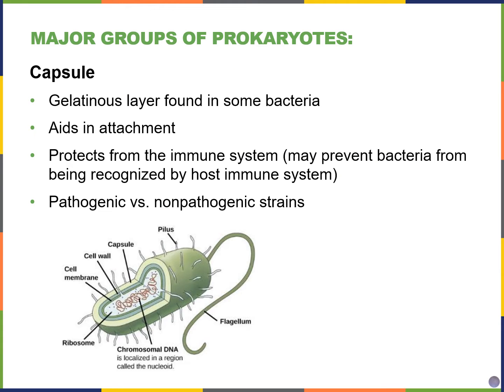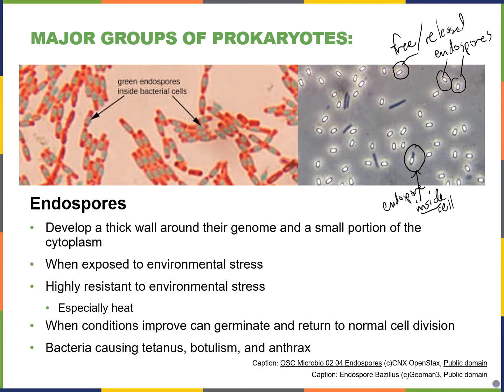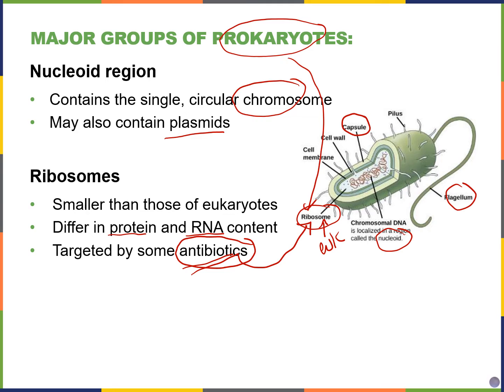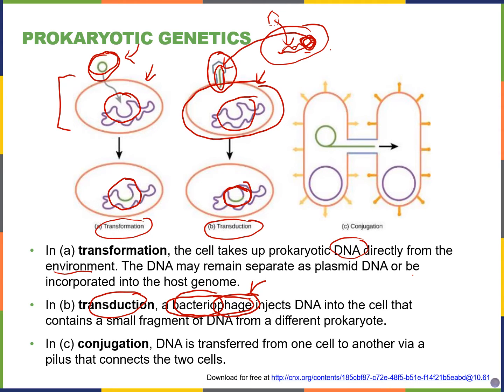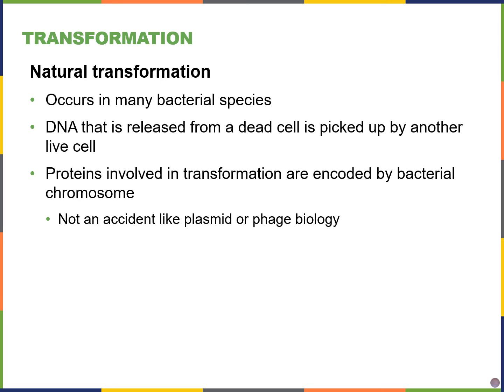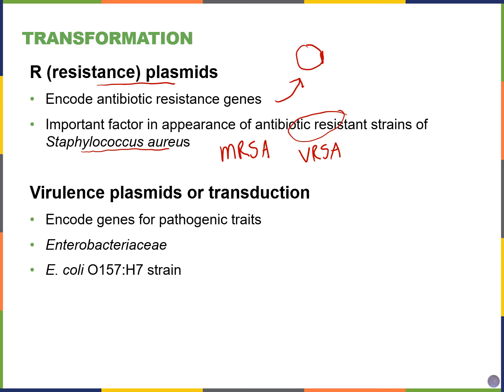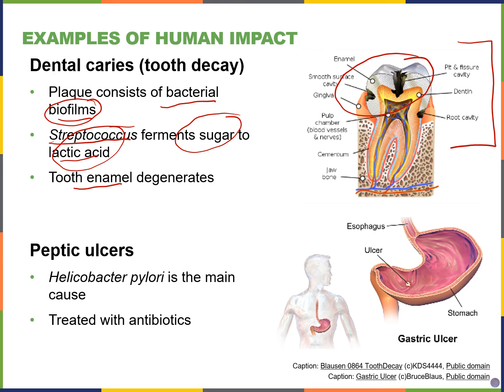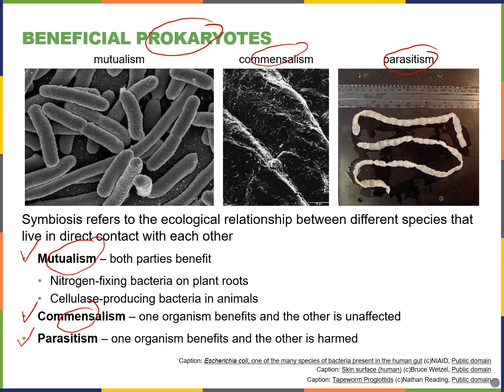Biology2E Ch22 MChen Lecture Video Part2